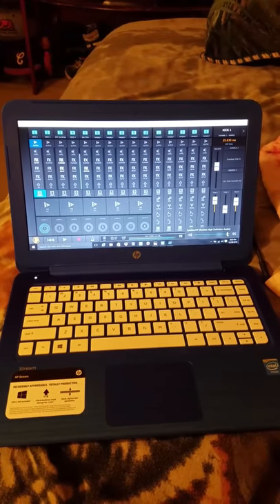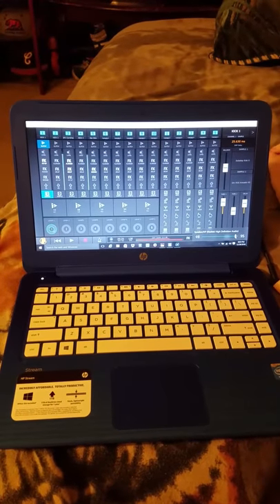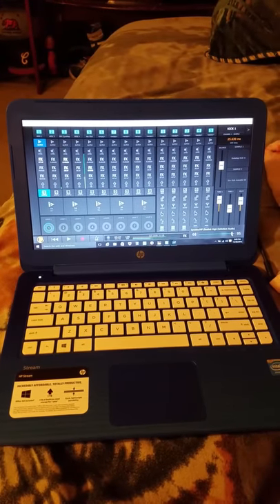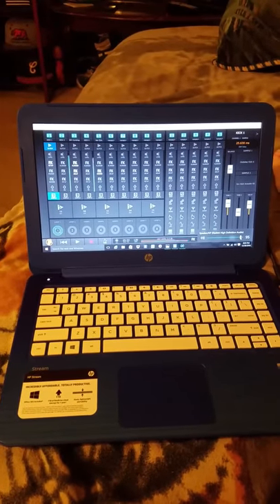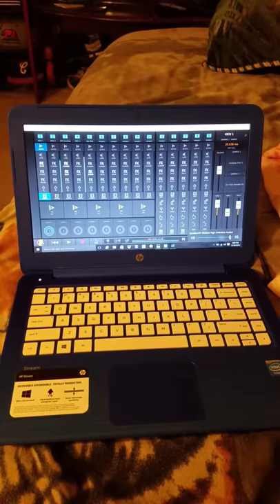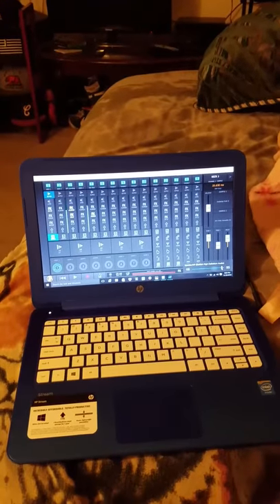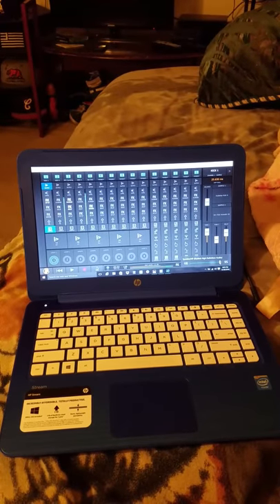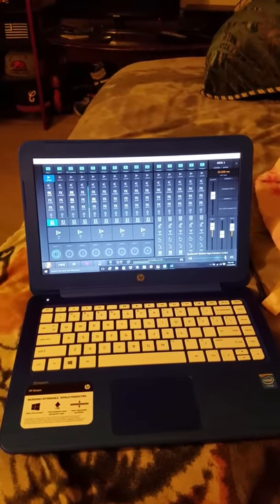December 28, 2016